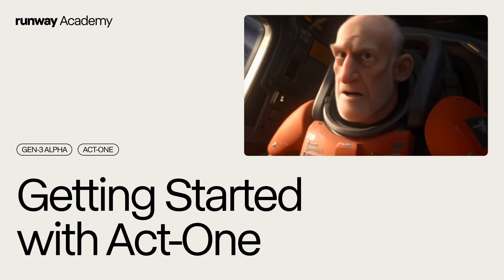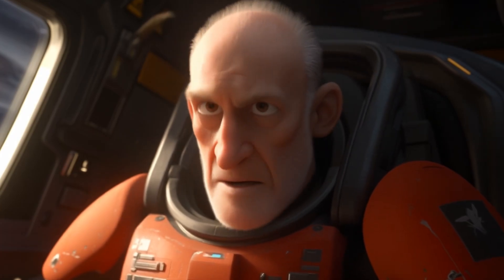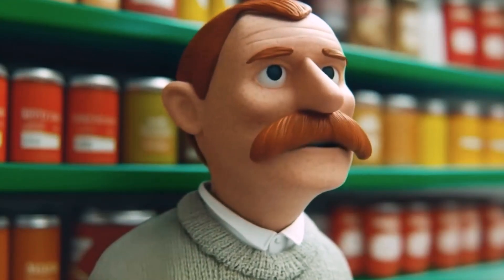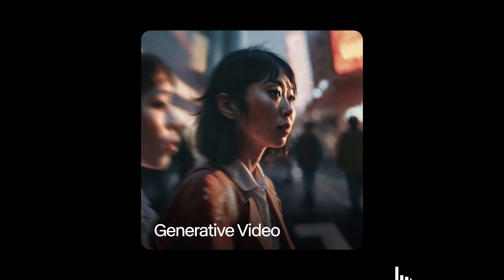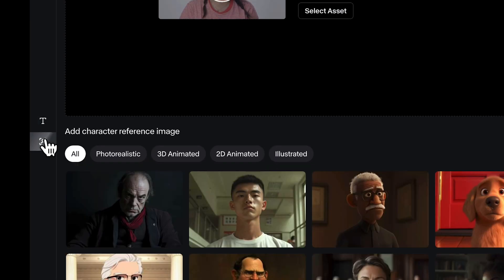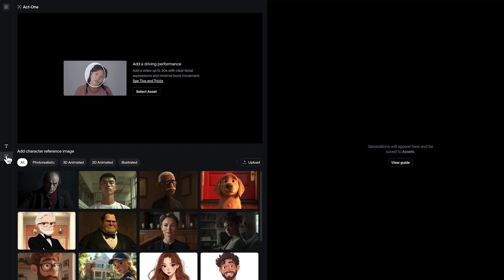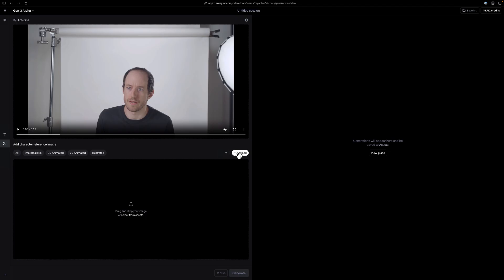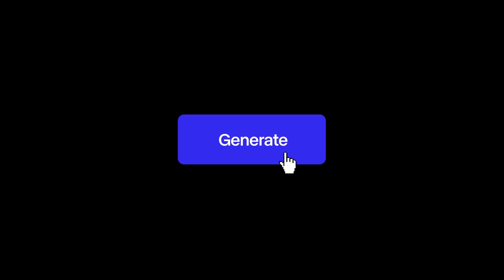Getting Started with Act-One | Runway Academy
Learn how to use Act-One in Gen-3 Alpha to generate expressive performances using a single driving video and character image.